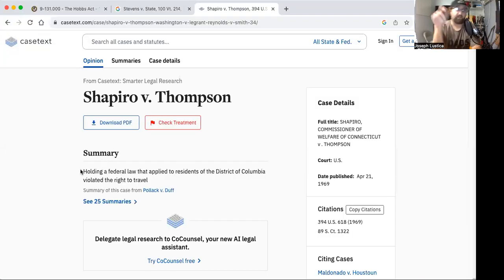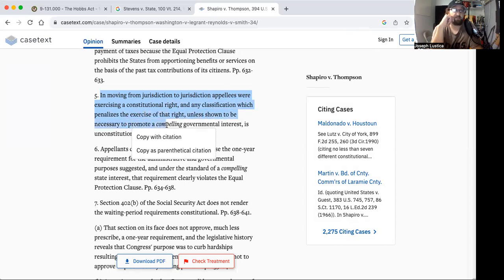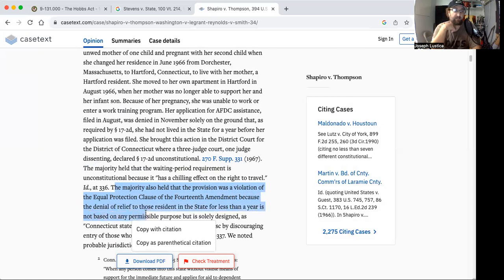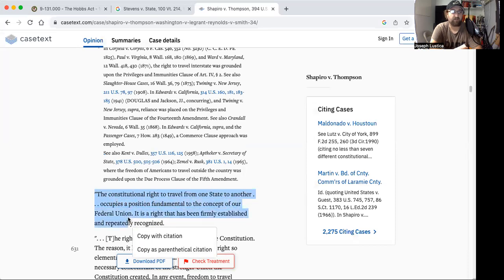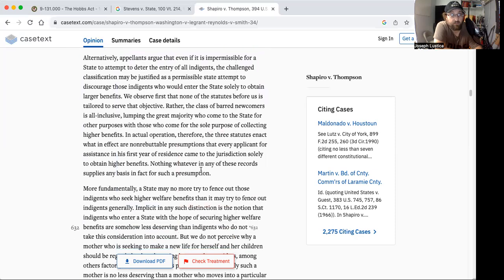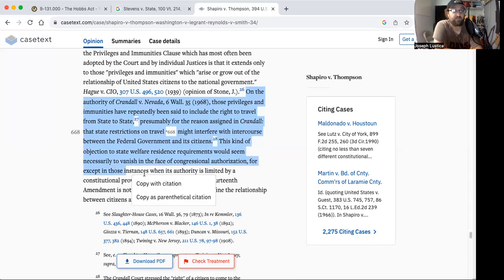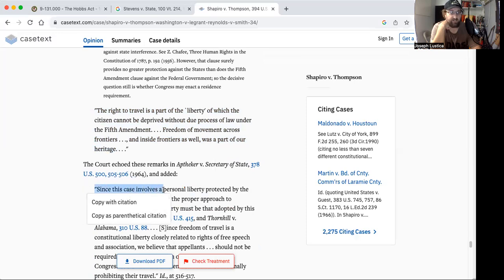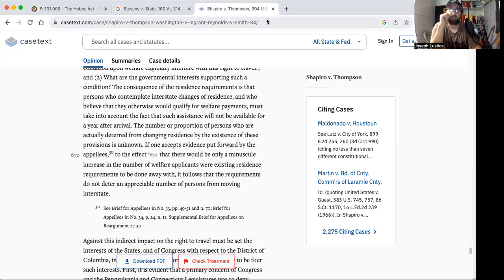Shapiro v Thompson (right to travel)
In this video I go over the case Shapiro v. Thompson and how we ahve the right to travel. This is secured by the 5th Amendment.

This is for Educational and Entertainment purposes only. I am not giving any legal advice nor am I telling you what to do. Anything you do is done under your own determination and I have no liability to what you or another decides to do with this information.